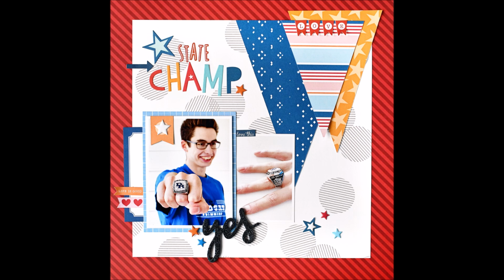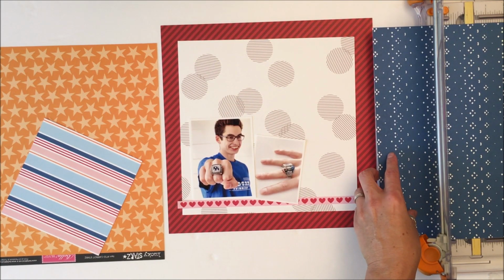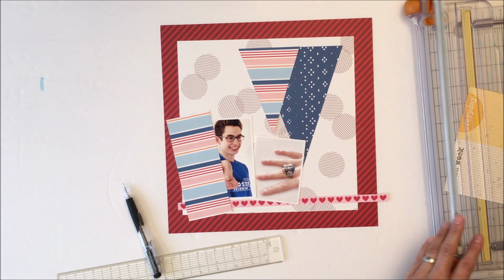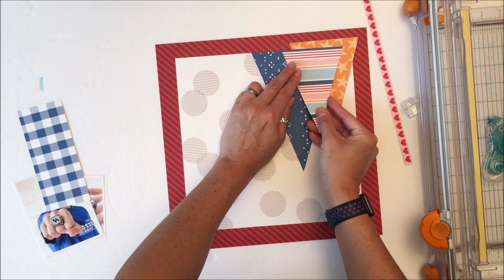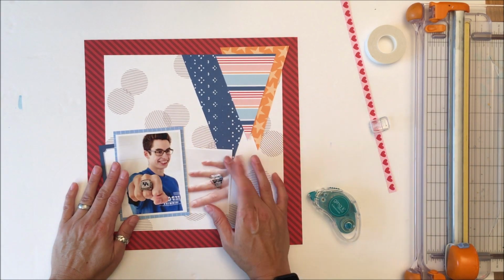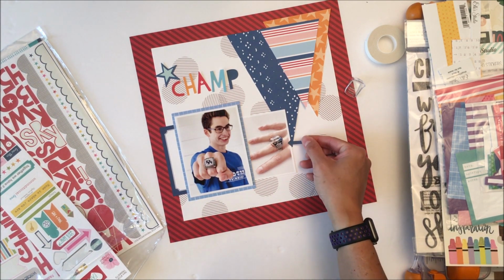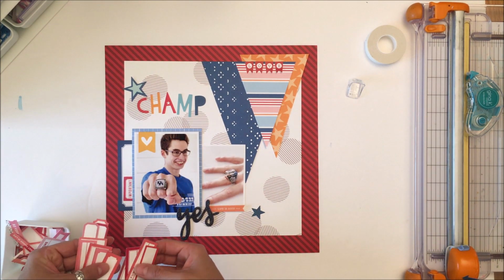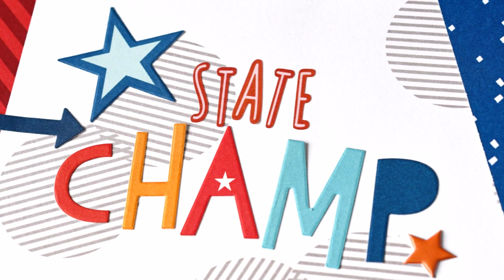Scrapbooking Boys to Men, Letter C - Champ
Welcome to Episode C (or letter C) of the Scrapbooking Boys to Men series which I am doing with my friend Christine. I chose "Champ" for the letter C and created my own kit, combining some old Elle's Studio and Bella Blvd collections. The banners are inspired by a swimming layout I created years before I began filming my process and a sketch I created (also for a swimming layout).

In a week, be sure to head over to Christine's channel to see what it she has created using the letter C as she's a tad busy with all her scrappy endeavours.
Places you can find me;